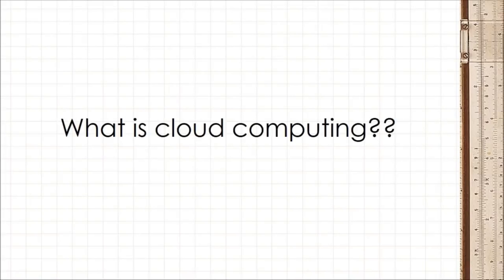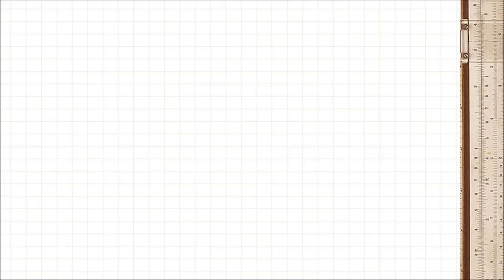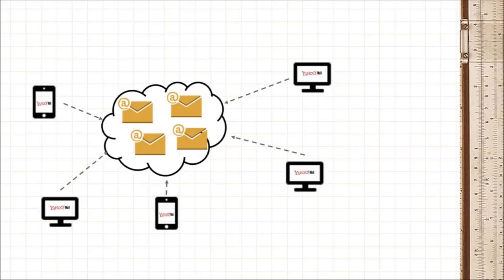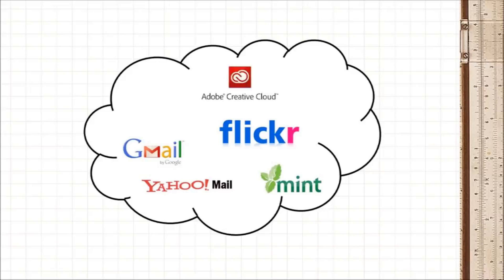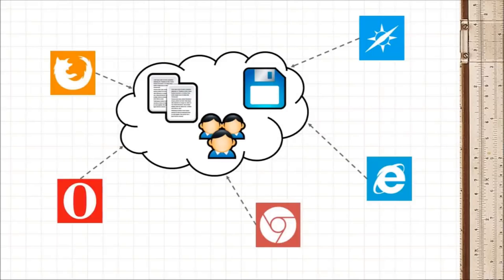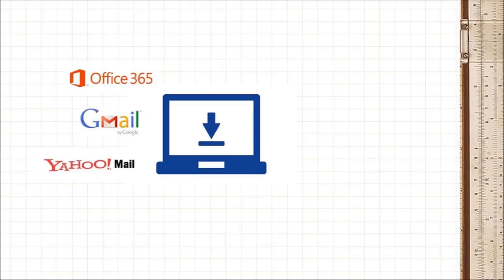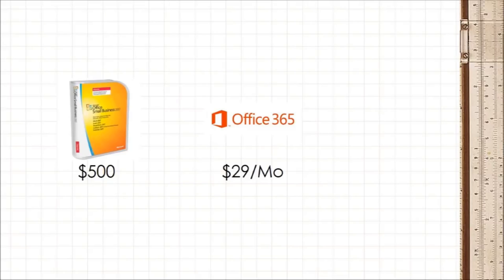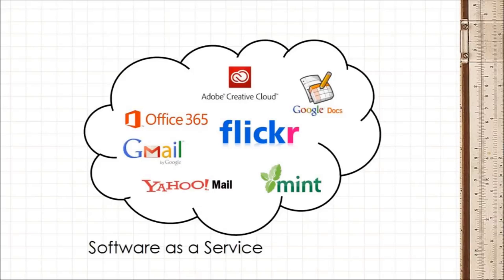What is Cloud Computing?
Cloud computing is the on-demand delivery of IT resources such as compute, databases, and storage via the Internet with pay-as-you-go pricing.

There are 3 Types of Cloud Computing Services: IaaS, PaaS and SaaS

You Might Wonder – What is Cloud Computing?

Cloudcomputing is a set of forms that contain certain elements that allows for on-demand, network access, scalability, and shared resources. It's a platform for managing, storing, and processing data online through the internet.

Some of the cloud computing features include the following:
- On-Demand Services – Available when you need it
- Network Access – When using the internet as your medium
- Shared Resources – All resources are gathered together and used by multiple customers
- Scalability -  The ability of a computer system to adapt to increasing demands

The Three Delivery Models:

Cloud computing provides different services based on three delivery configurations.  When they are arranged in a pyramid structure, they are in the order of SaaS, PaaS, and IaaS.

This service provides on-demand pay per use of the application software for users and is independent of a platform. You do not have to install software on your computer, unlike a license paid program.  Cloud runs a single occurrence of the software, making it available for multiple end-users allowing the service to be cheap.  All the computing resources that are responsible for delivering SaaS are totally managed by the vendor.  The service is accessible through a web browser or lightweight client applications.

End customers use SaaS regularly. The most popular SaaS providers offer the following products and services:

Google Ecosystem including Gmail, Google Docs, Google Drive, Microsoft Office 365, and SalesForce.

PaaS - Platform as a Service

This service is mostly a development environment that is made up of a programming language execution environment, an operating system, web server, and database.  It provides an environment where users can build, compile, and run their program without worrying about an hidden infrastructure.  You manage the data and application resources.  All the other resources are managed by the vendor.  This is the realm for developers.  PaaS providers offer the following products and services:

Amazon Web services, Elastic Beanstalk, Google App Engine, Windows Azure, Heroku, and Force.com

IaaS - Infrastructure as a Service

This service provides the architecture and infrastructure.  It provides all computing resources but in a virtual environment so multiple users can have access. The resources include data storage, virtualization, servers, and networking.  Most vendors are responsible for managing them.  If you use this service, you are responsible for handling other resources including applications, data, runtime, and middleware.  This is mostly for SysAdmins.  IaaS providers offer the following products and services:

Amazon EC2, Go Grid, and Rackspace.com.

Here is a short list of some companies that use cloud computing:

iCloud – Cloud from Apple is for Apple products.  You can backup and store everything from multimedia to documents online.  The content is then smoothly integrated onto your devices.

Amazon's AWS -  When you talk about companies using cloud computing, Amazon Web Services leads the pack.  It offers IaaS and PaaS to all their customers.

Google Cloud – This cloud platform is universal for Google's enormous ecosystem and for other products such as Microsoft Office.  It provides storage of data and collaboration along with other services that are included in their cloud computing suite.

Microsoft Azure – Offered by Microsoft, it provides SaaS, PaaS, and IaaS for its software and developer tools.  If you have used Office 365, then you have used SaaS.

IBM Smart Cloud -  This offers private, public, and hybrid distribution platforms providing a full range of SaaS, PaaS, and IaaS cloud computing services for businesses.  The pay as you go platform generates profits for IBM.

New technology is popping up all over the internet and Cloud seems to be on the rise. This is only scratching the surface on what is already available and what will become available throughout 2017.